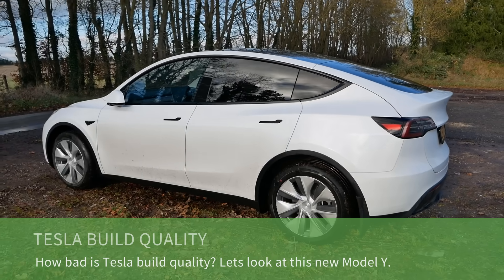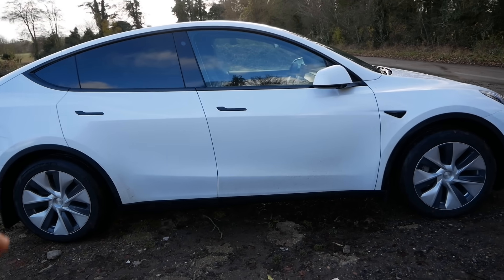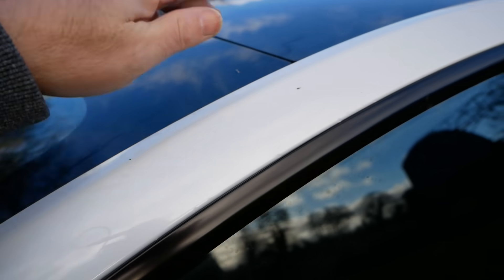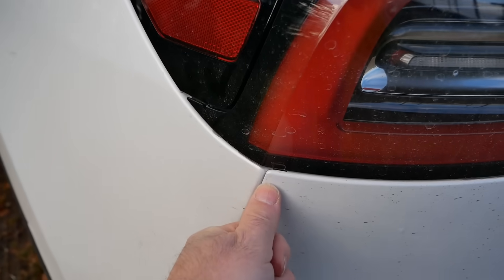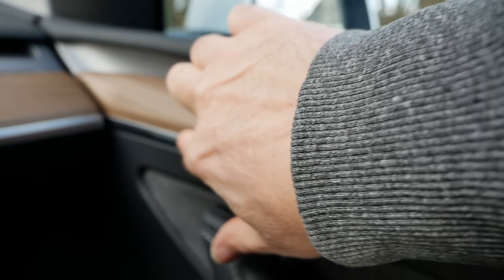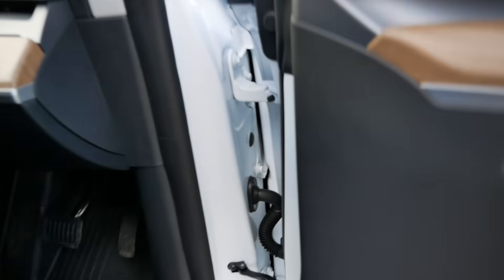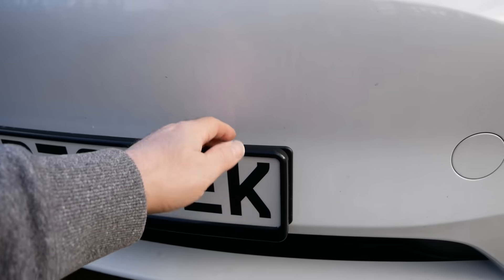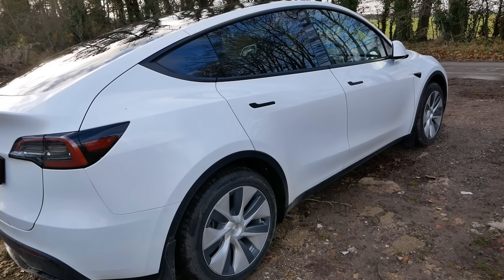How good is Tesla build quality? A look at a new 2024 Model Y.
A common comment when it comes to Tesla is about their poor build quality. So how bad are they really? It's true, early Tesla's did have some panel gap and trim alignment issues. But it has now been 12 years since the Tesla Model S was launched and Tesla build quality has continued to improve over the years. In this video I look at a new 2024 Tesla Model Y RWD which was built at Gigafactory Shanghai.
Panel gaps are certainly a thing of the past and while this car is not absolutely perfect, it's not far off and matches the quality we'd expect from European brands at this price and higher. But where Tesla really shines is what's underneath. Tesla is far more advanced than the traditional motor manufacturers in batteries, motors, powertrain electronics and operating system software.

Chapters/timestamps:
00:00 Tesla reputation
00:44 New Model Y
01:33 Exterior
03:07 Exterior issues
03:56 Interior
04:36 Interior issues
05:57 Number plates mounting
07:50 Build quality sorted!
08:10 Outro